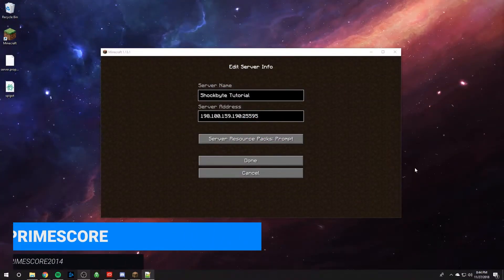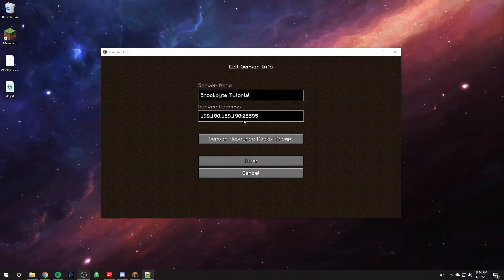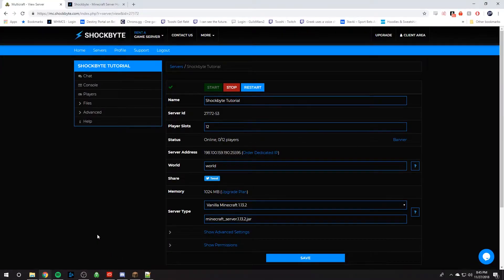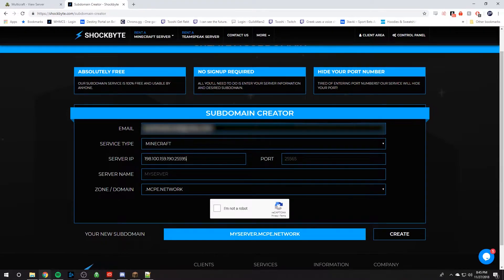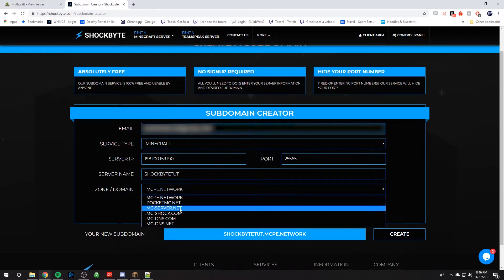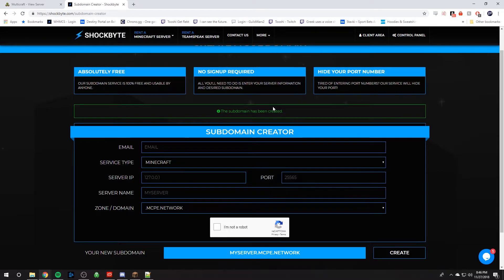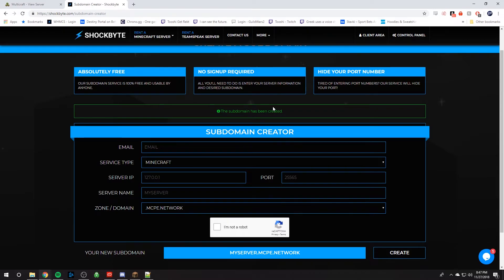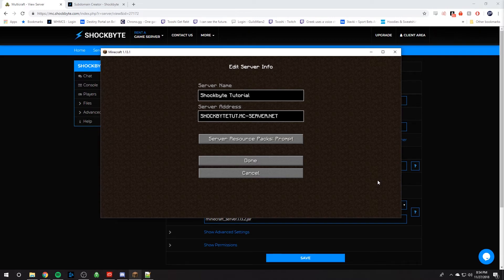How to Create a Free Subdomain for Your Minecraft Server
Adding a free subdomain for your Minecraft server is a great way to make your IP address easy for players to remember. Here's how to set it up!